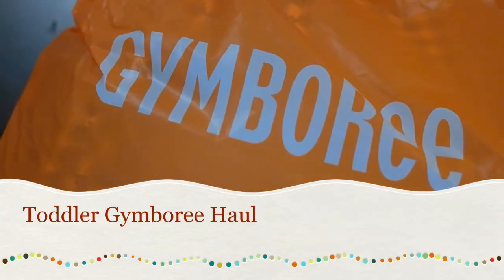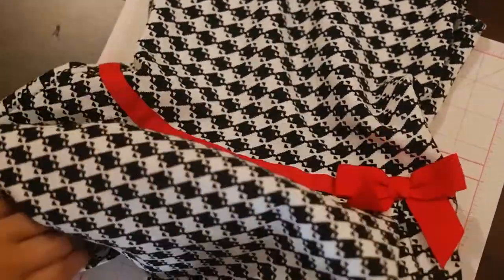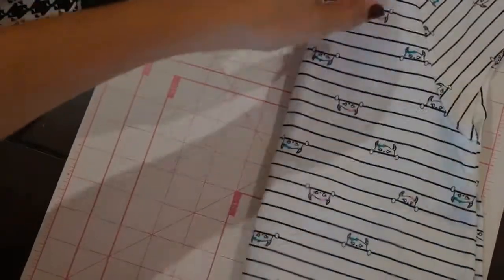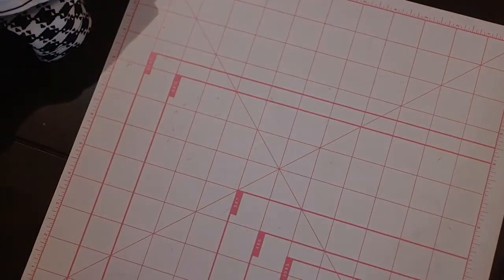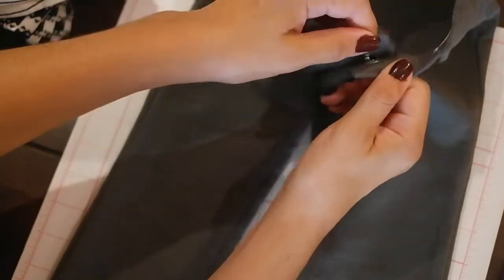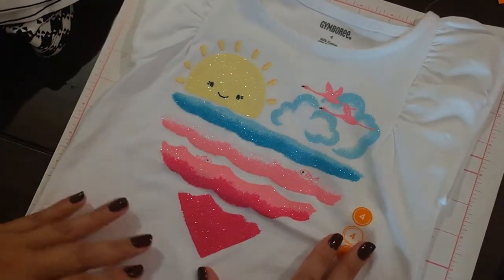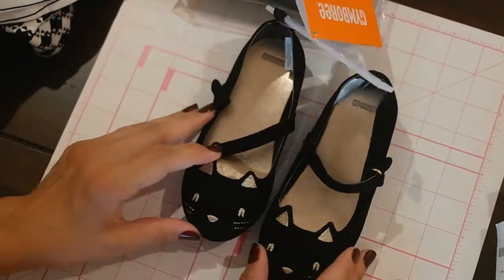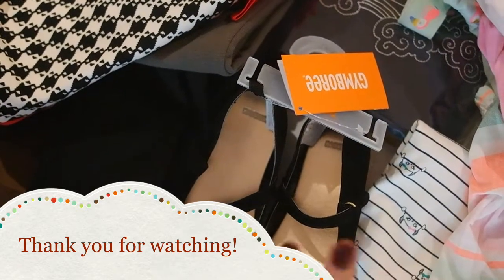Toddler Gymboree Haul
Hi everyone! Sorry it's been so long. Life just got a bit crazy for us. But I plan to get back on schedule with my videos!

Most of the sale items were summer but I just got a size up and saved a ton of money! You can also earn GymBucks during this sale to use in January! Love Gymboree!

This clothing haul is for a 2.5 year old girl.

Hope you enjoy this! Please let me know if you'd like to see more clothing hauls from us!